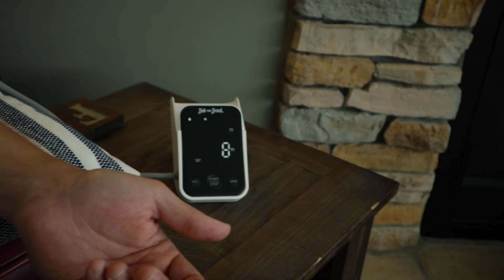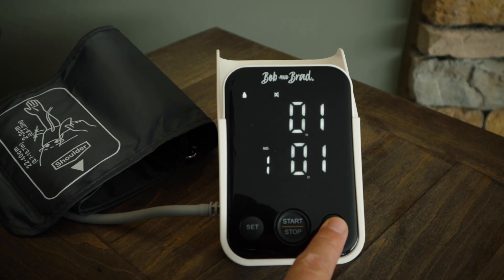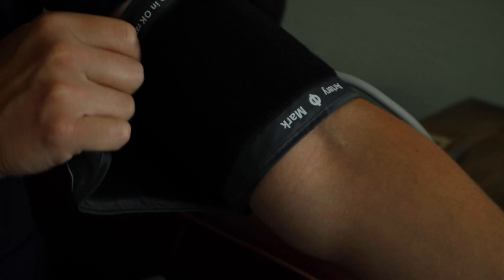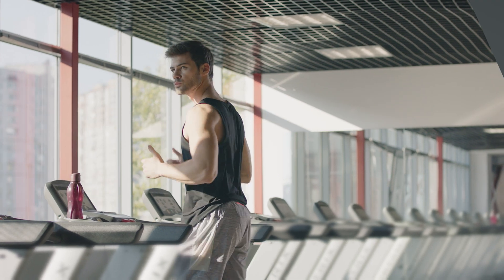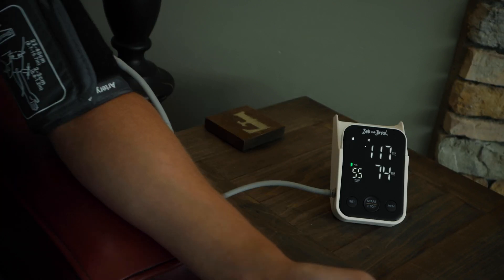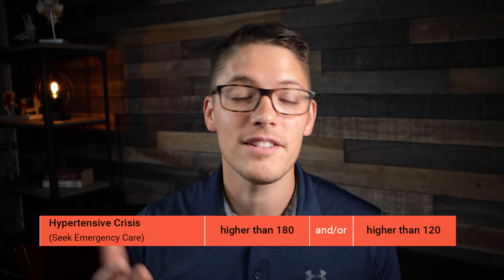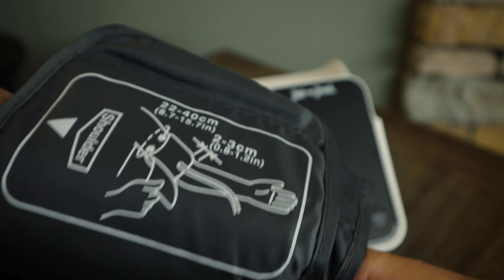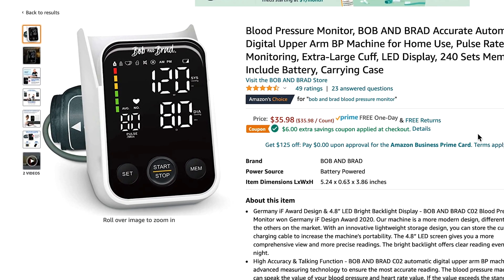How to Take Blood Pressure at Home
Today we'll go over how to take your blood pressure at home. I'm using the home blood pressure monitor by Bob and Brad
Most units like this one retail for around $40 to $50, but with this coupon you can get the same monitor I use for less than $30 on Amazon.

0:00 Intro
0:12 Blood Pressure Unit I'm Using
0:50 How to take blood pressure
1:15 Considerations to remember
1:48 Understand Blood Pressure Reading
2:28 Tips for taking blood pressure
2:55 Discount on BP monitor

How to Take Your Blood Pressure
First, the set up:

Sit tall in a chair, with your back supported and feet flat on the floor.
If you’re wearing a long sleeve shirt, roll it up. But for utmost accuracy, wear a short sleeve shirt so that your arm is less restricted and the cuff is directly on your skin.
Slide your arm into the cuff, keeping it at heart level so you can ensure a consistent reading each day. The cuff on this model includes artery markings and an arrow to point towards your shoulder.
Secure the Velcro and support your arm in a neutral position with your palm up. The cuff should be snug around your arm but not too tight – not yet at least.

Once you’re ready to take your blood pressure, you can proceed with the following steps:

Press Start.
That’s it.

After pressing the Start button, you’ll feel the cuff begin to inflate around your arm. If you’ve had your blood pressure taken before, you know a tight squeezing is normal, so don’t be alarmed by that.

Once the cuff reaches peak pressure, it will automatically deflate and display the blood pressure reading on the screen.

How to Read Your Blood Pressure

The reading will show 2 numbers:
The top number is the systolic pressure, or the pressure in your arteries when your heart beats.
The bottom number is the diastolic pressure, or the pressure in the arteries when your heart is at rest.

Normal blood pressure is 120/80 or lower. See chart in video for ranges.

Anything over 180/120 is considered a hypertensive crisis. If the device reads a number this high or higher, wait a few minutes and take it again; it could be a mistake. But if repeat readings continue to be this high, wait no longer and contact your healthcare provider right away.